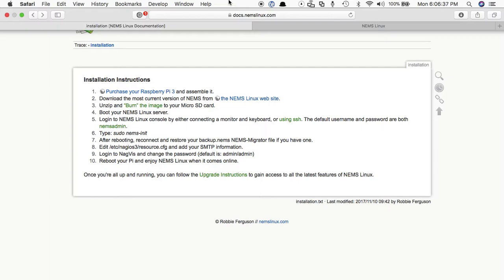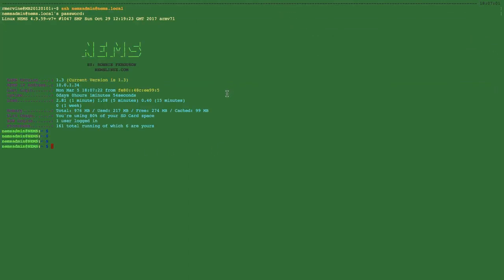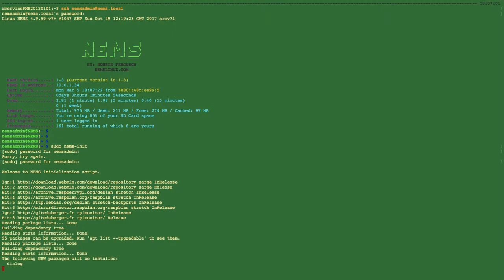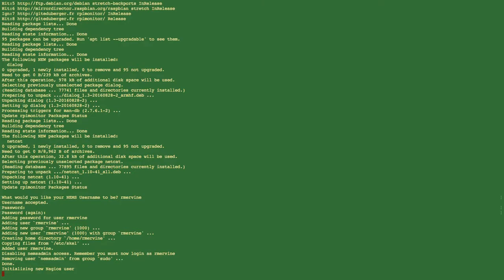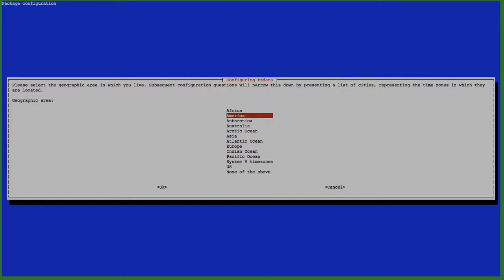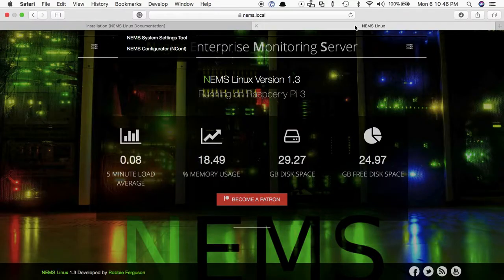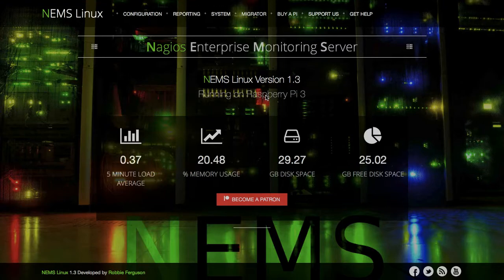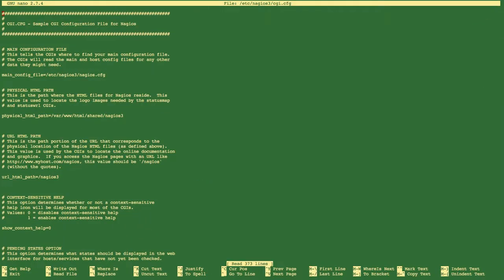NEMS Issue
For Robbie, demonstration of nems-init issue for NEMS 1.3